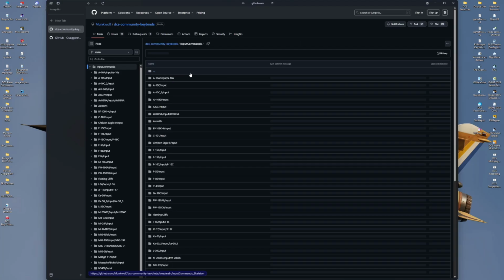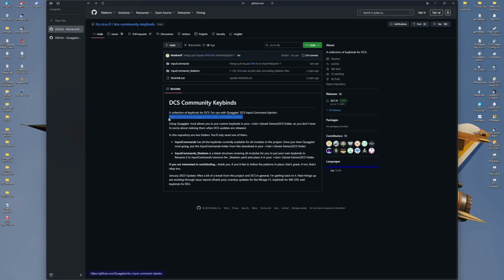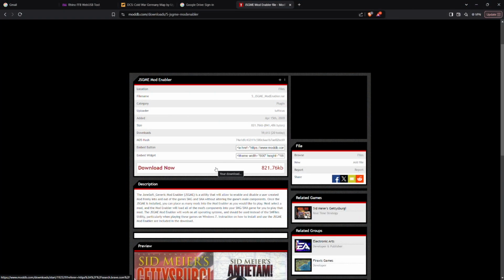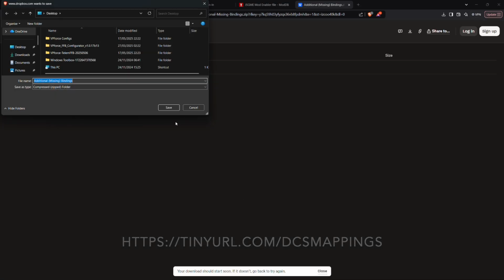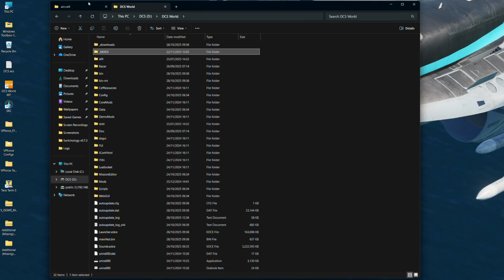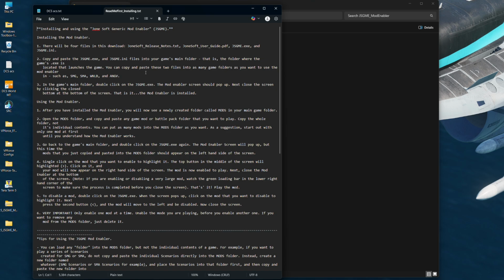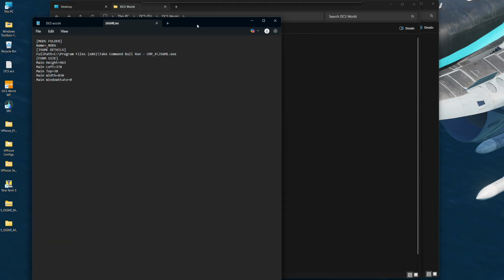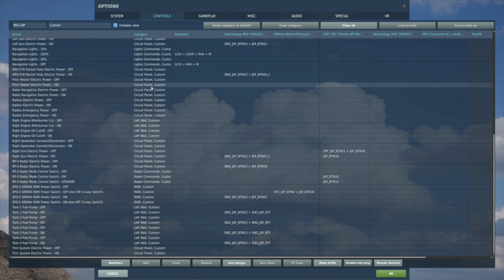DCS World Tutorial | Adding Missing Keybinds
I got some questions about how I added additional keybinds to modules like the Mig-19 & Mig-21 that are missing from the module (e.g. sight brightness mappings for the Mig-21 and RWR power mapping for the Mig-19)

In this video I explain how I did (as well as how you're supposed to do it).

00:00 - Introduction
00:40 - DCS Community Keybind Project
01:40 - DCS Input Command Injector by Quaggles
02:27 - Download JSGME
02:38 - Download my additional bindings file
02:52 - Instructions
05:08 - Check bindings in DCS